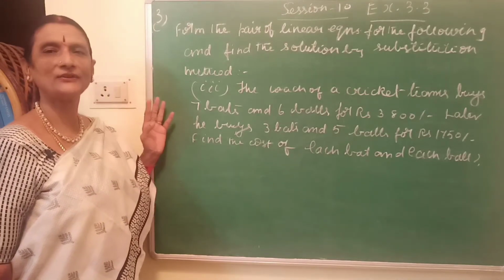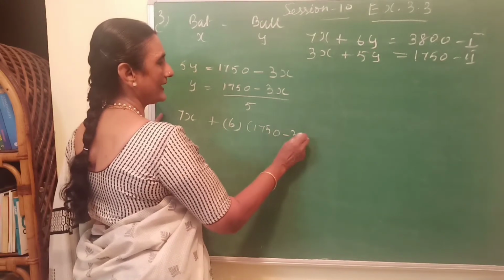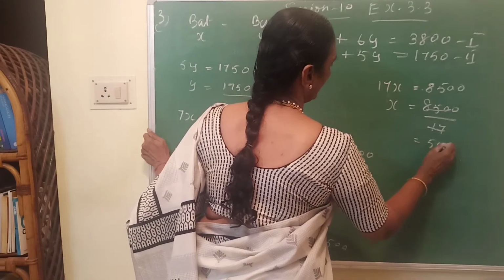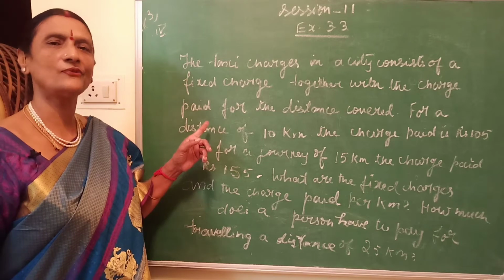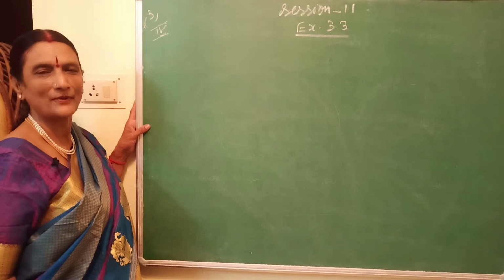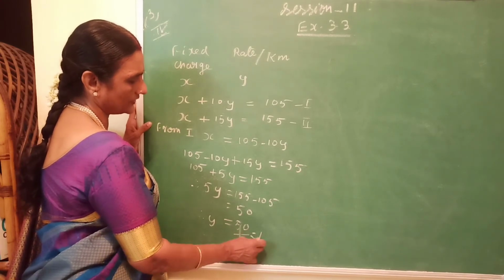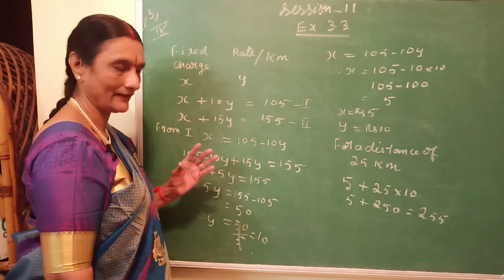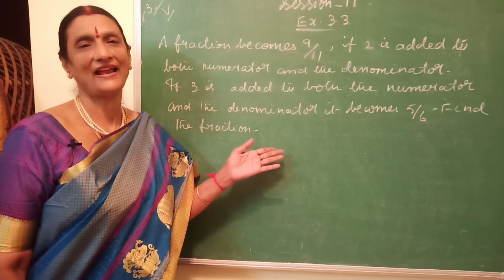NCERT CLASS X LINEAR EQUATIONS CHAPTER 3 EXERCISE 3.3 sum 3 subdivision 3 & 4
Sum 3  sub division 3 & 4 ( linear equations application sums) were worked out in detail.